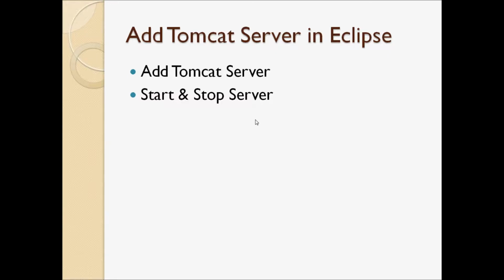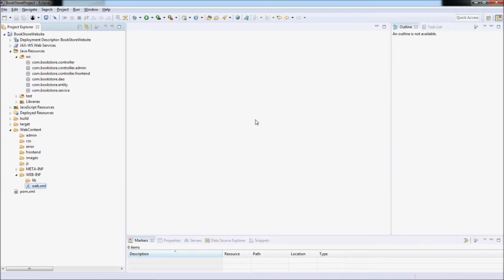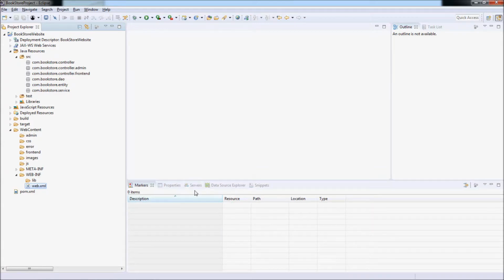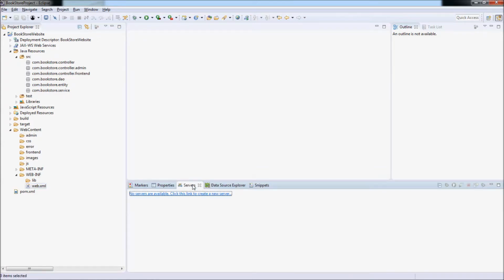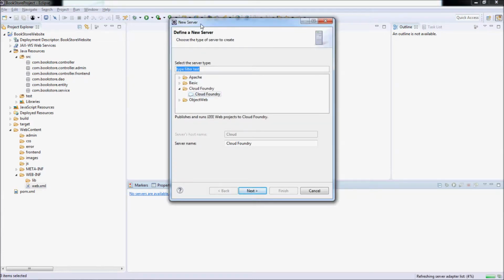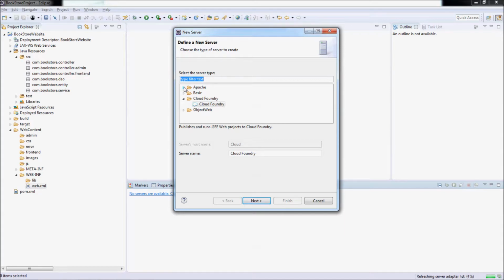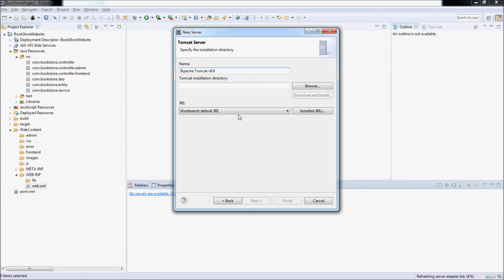Lecture 18 - Add Apache Tomcat and Test the Server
How to add Tomcat in Eclipse and test the server.